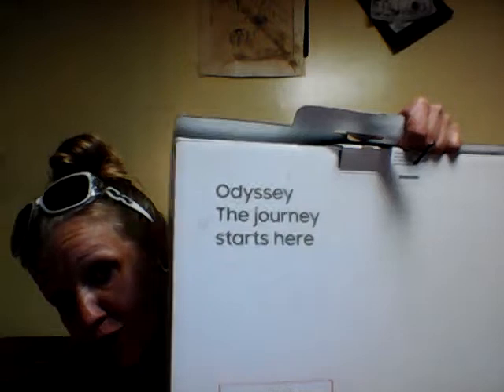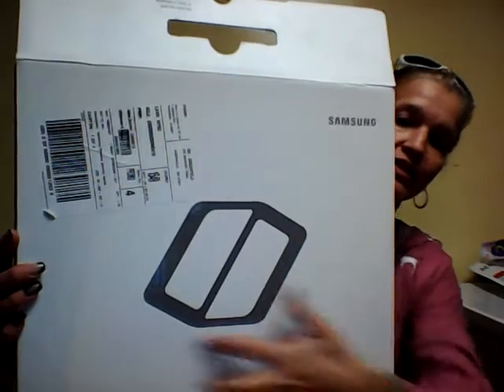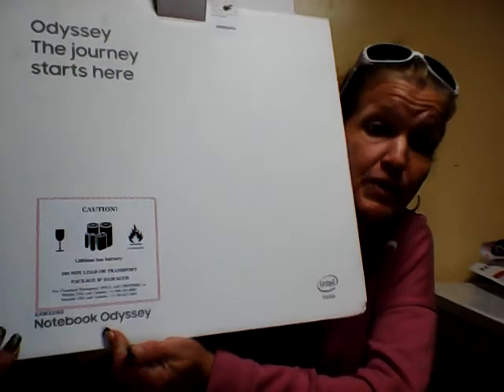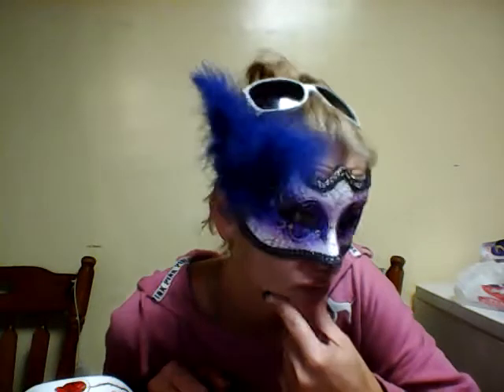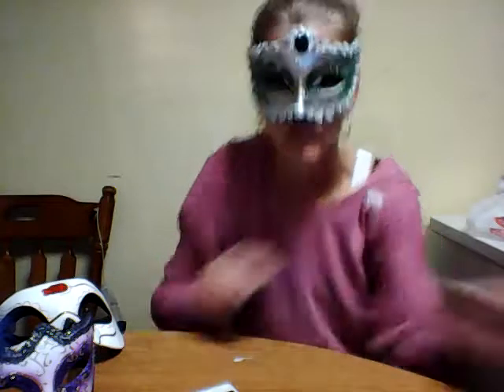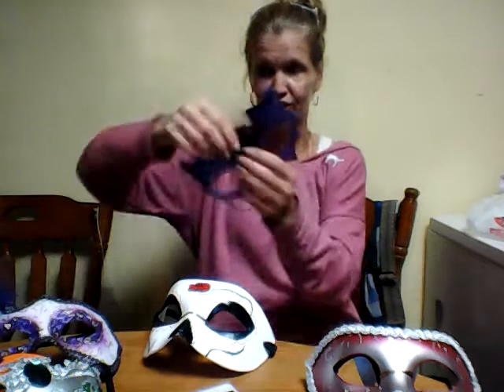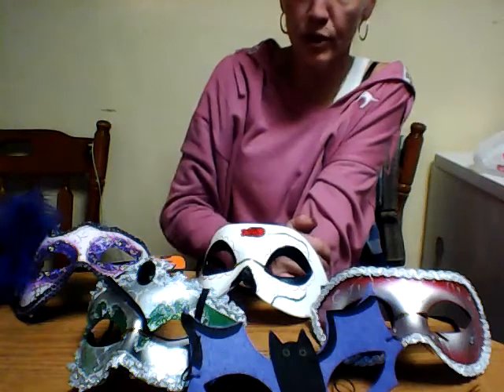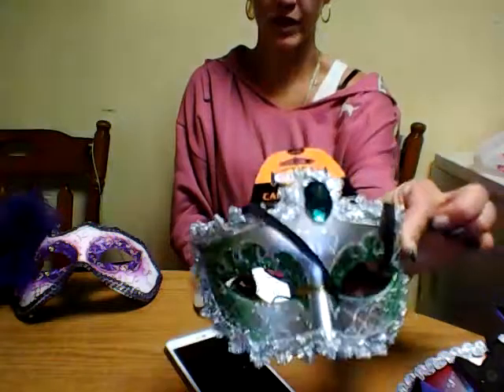2017 notebook odyssey _gaming laptop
welcome to my new headshot recording! lol...just sayyin... its alot different _but ill get used to it, once i figure out how it all works!!! :)
& NO more holding the phone in the mirror,
unless im tryna do an intro quick b4 sumth else ... feel me?